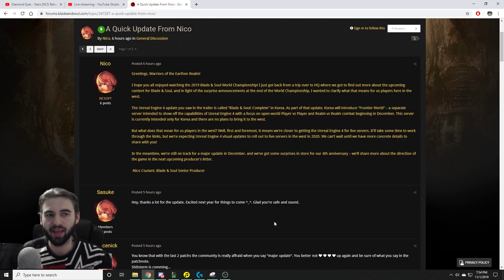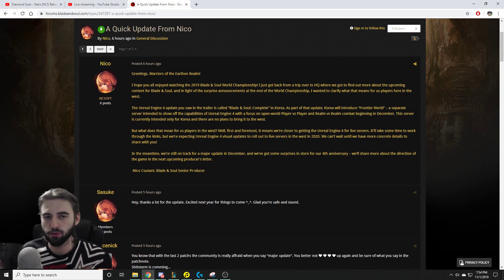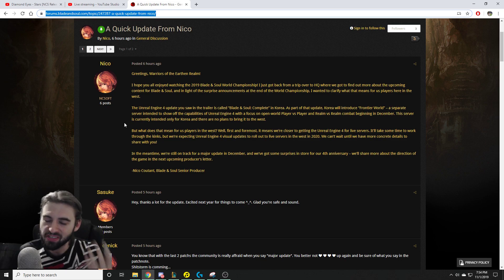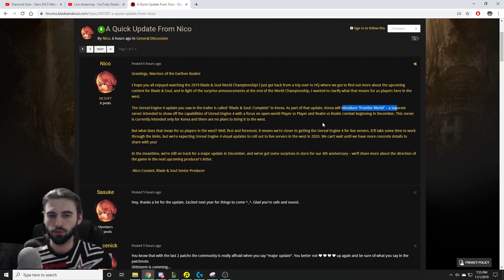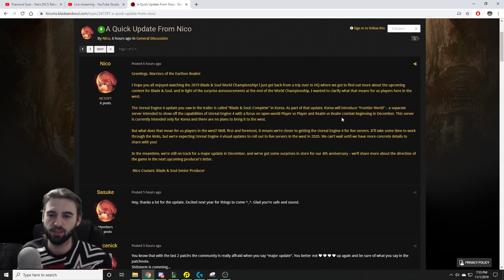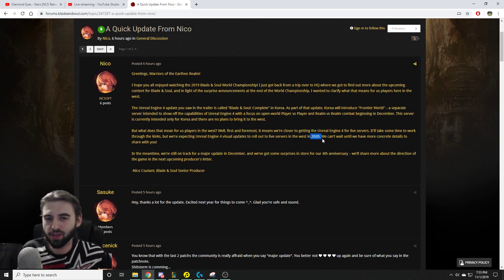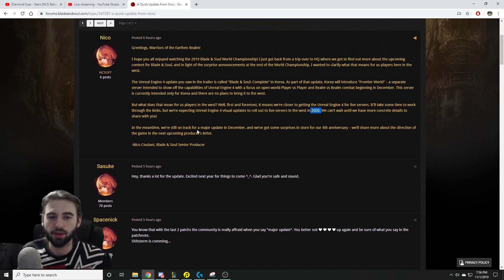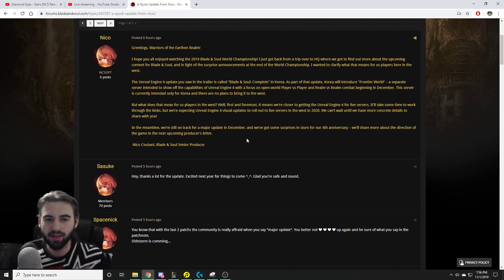[Blade and Soul] Unreal Engine 4 Update | Frontier Server Not Coming To West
Some info from Nico, senior producer of blade and soul.
Use my Creator Tag at Checkout on the Epic Games Store:  EVILDOUSHARM